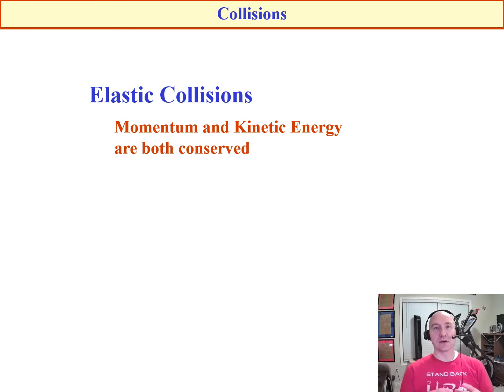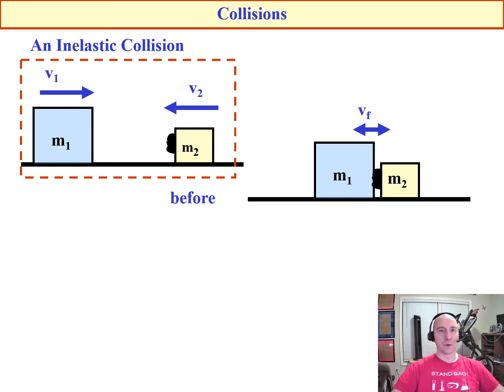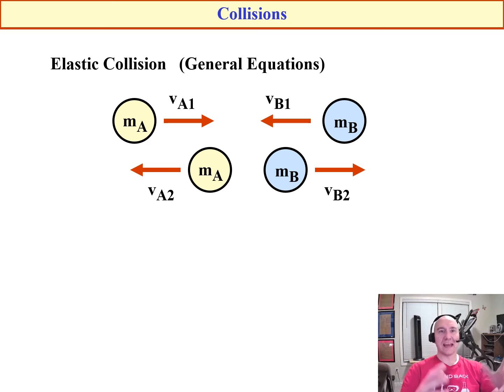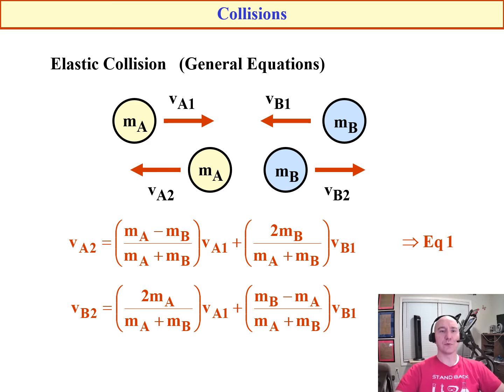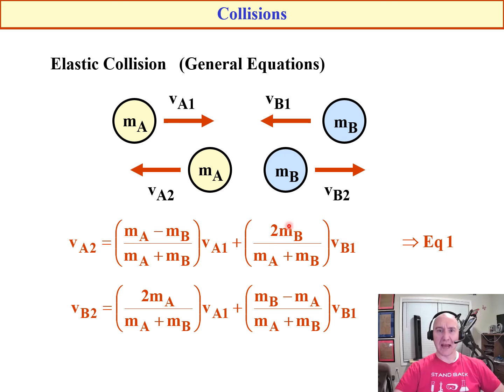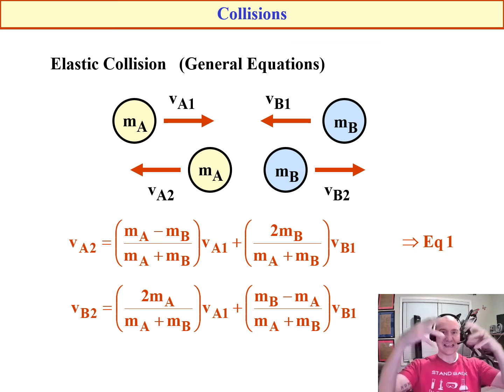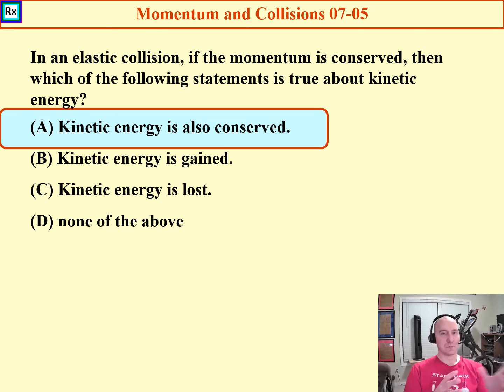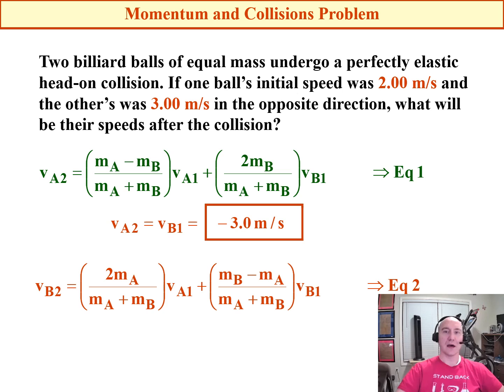09 Momentum and Collisions Part 2